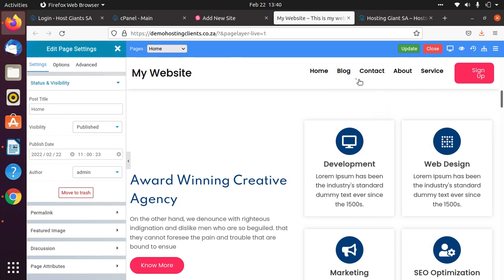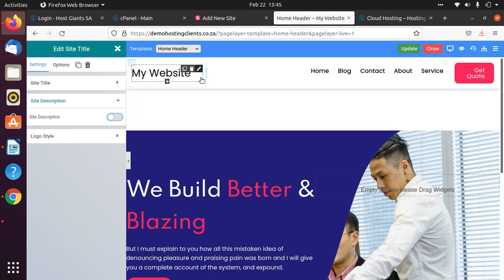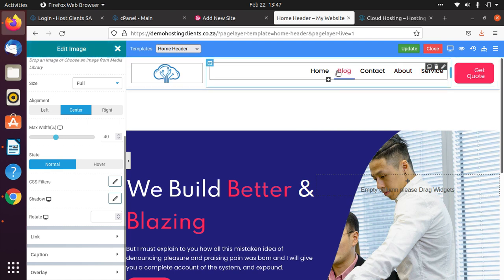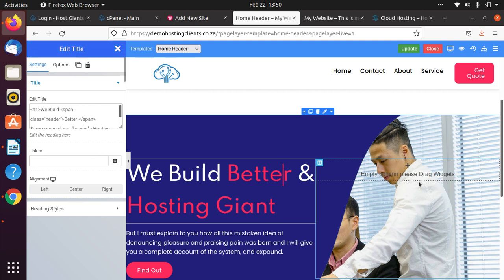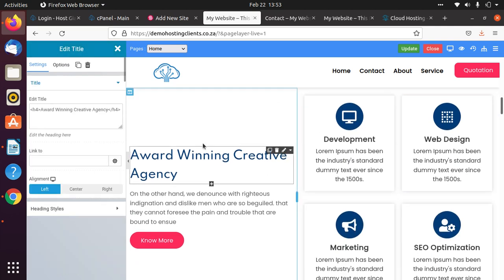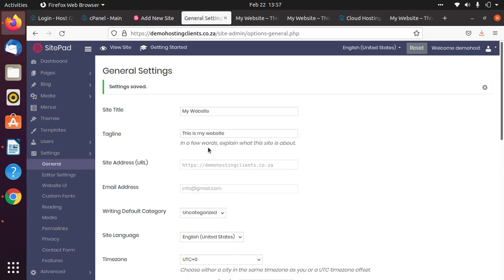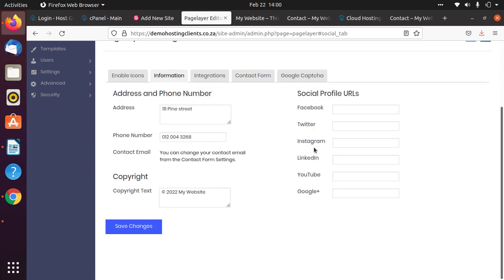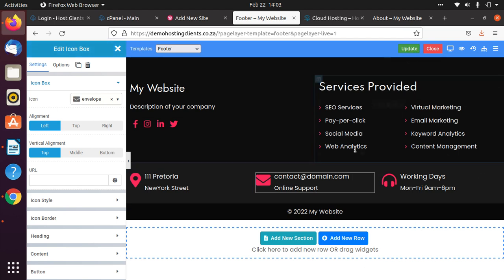How to edit your sitepad website theme and launch your website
With just a few steps you can create, edit and launch your sitepad website for free for your business. Sign up for hosting and register a domain with hosting giants and get started pick their R45pm plan